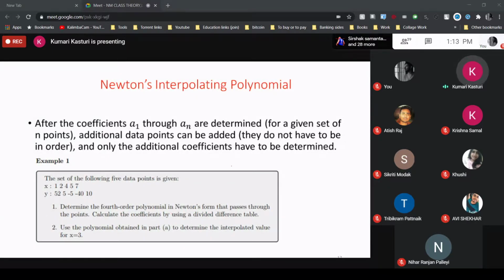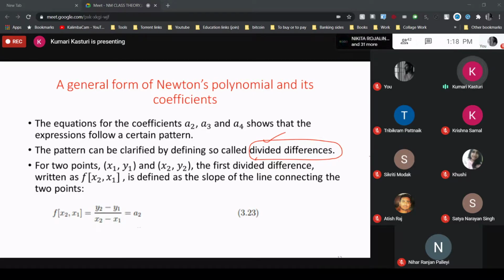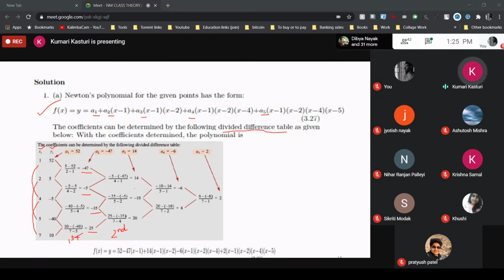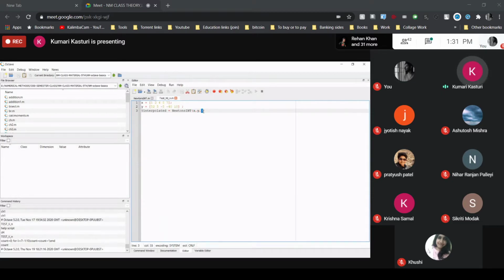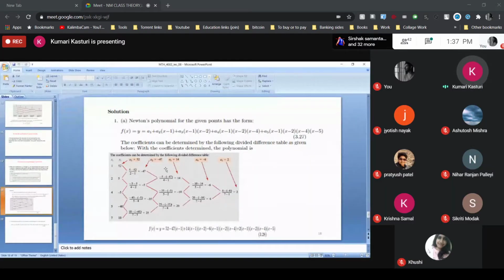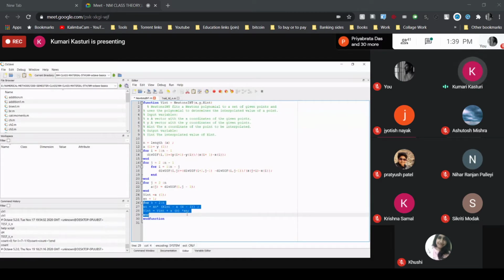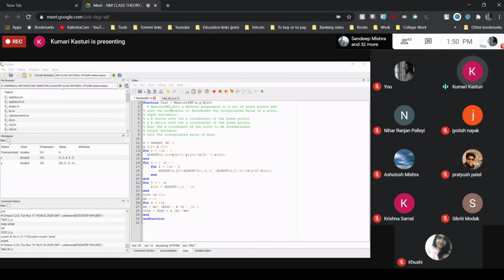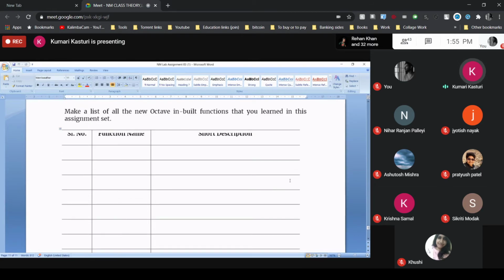Part 18 of class of NM